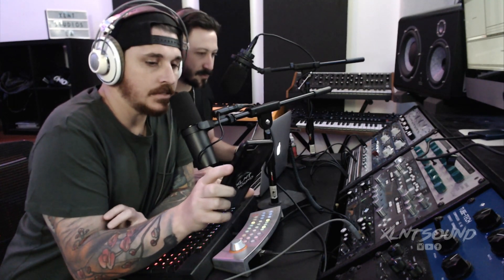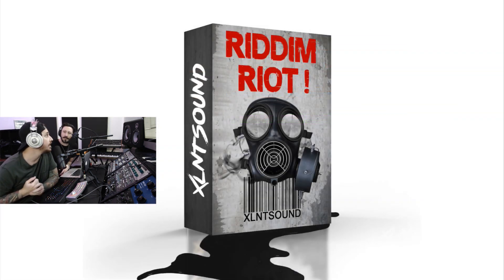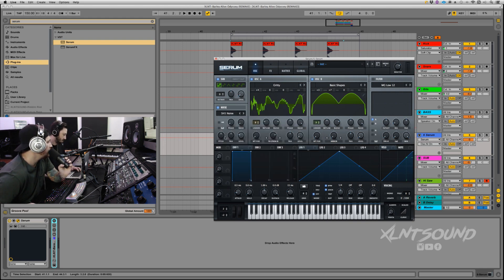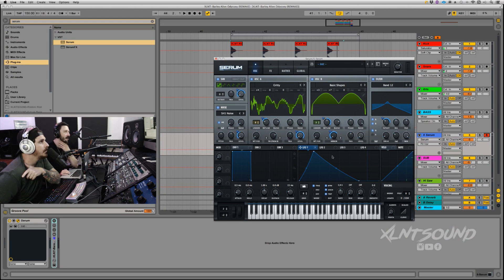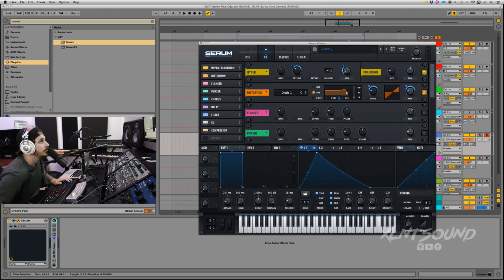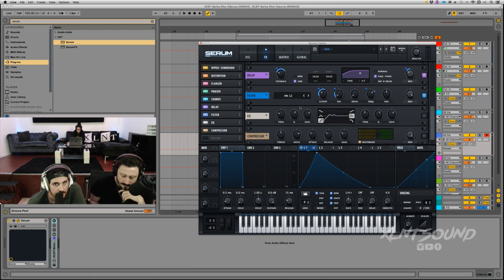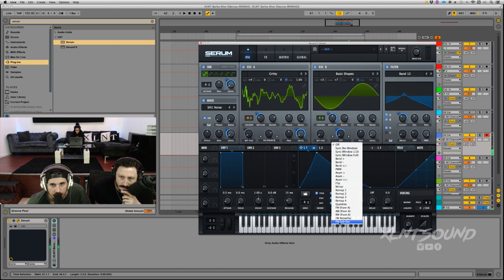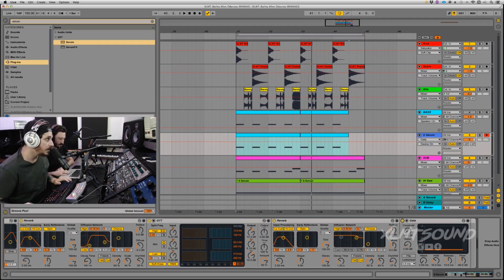Barely Alive - "Odyssey" Serum Tutorial / Remake [FREE DOWNLOADS]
You guys asked for it so we’re giving it to you! Doing a huge viewer request remake straight from @XLNTSTUDIOSLA in Hollywood CA! Today we are remaking Barely Alive's new banger “Odyssey” We have been wanting to do Barely Alive for a while now and got super inspired when he released this song so come join us for a sick tute and free Serum presets!

Also we wanted to give you guys a giant thank you for getting us to 10k Subs on Youtube, it means so much to us! 💙

Don't forget to drop a saturated sub and a like!! 💯